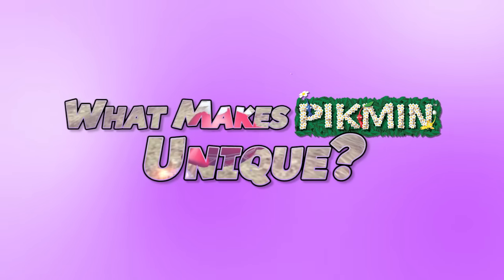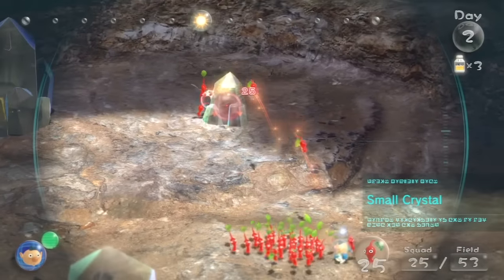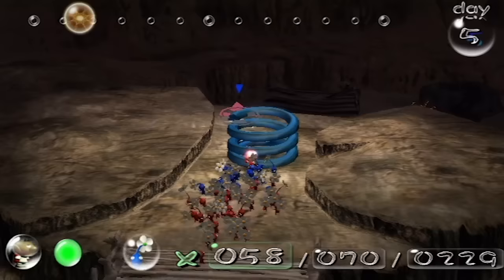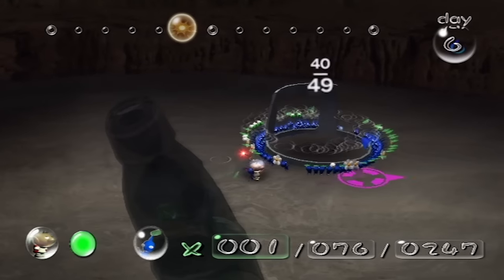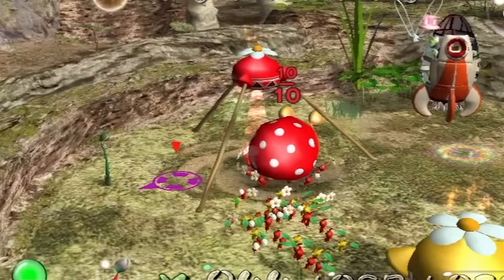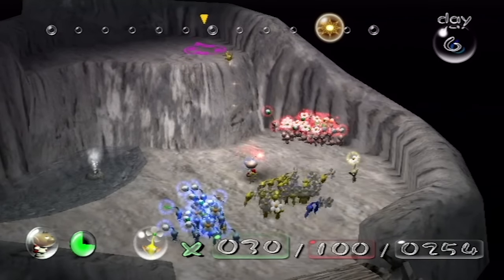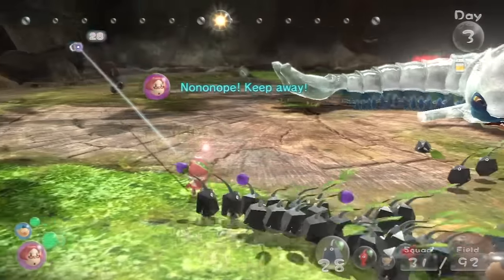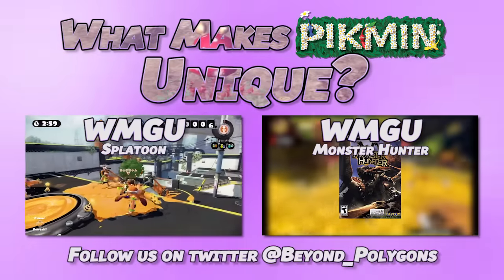What Makes Pikmin Unique? - WMGU - BeyondPolygons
A launch title turned Nintendo staple, what makes Pikmin a fresh take on Real Time Strategy?